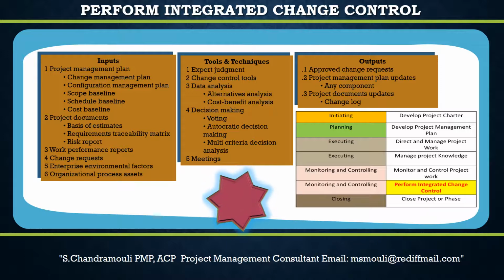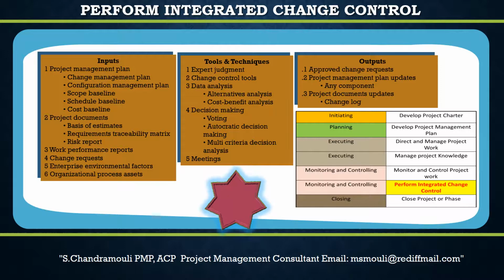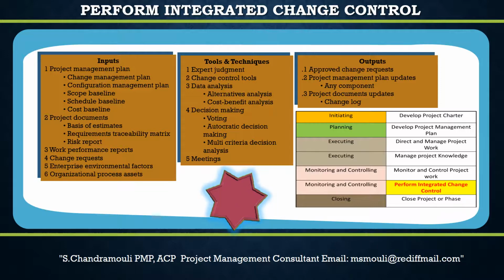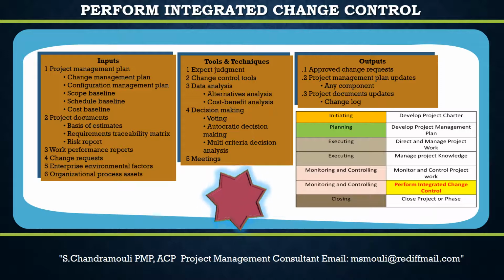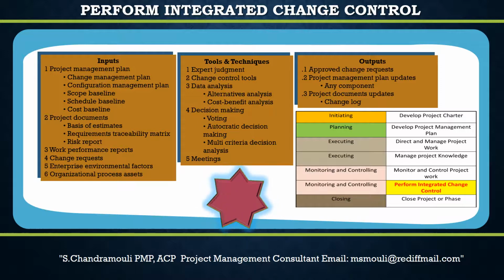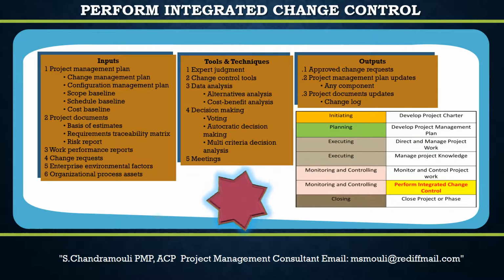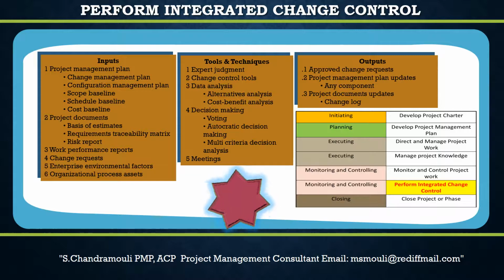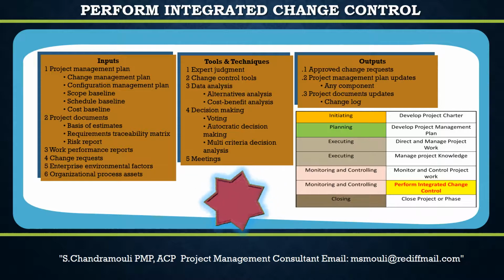Perform Integrated Change Control